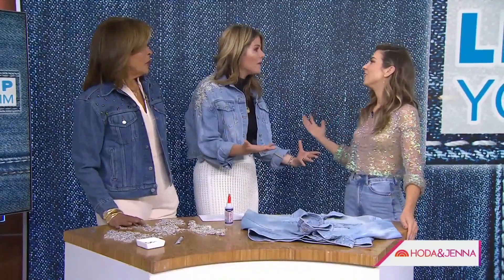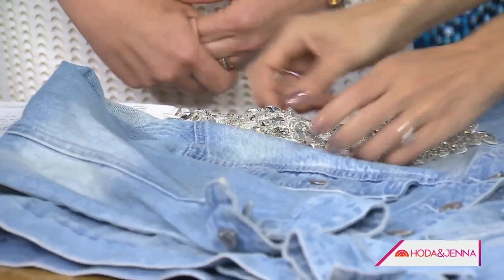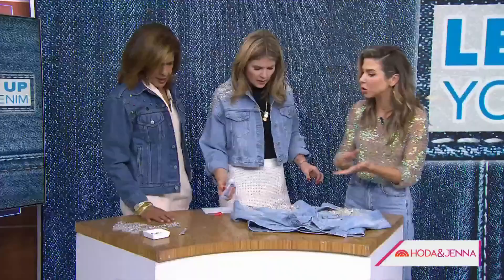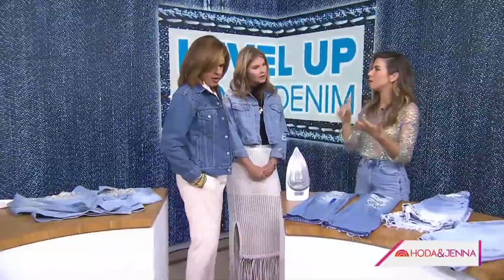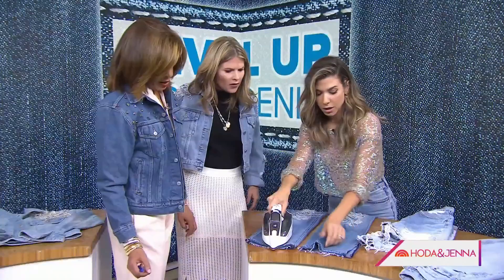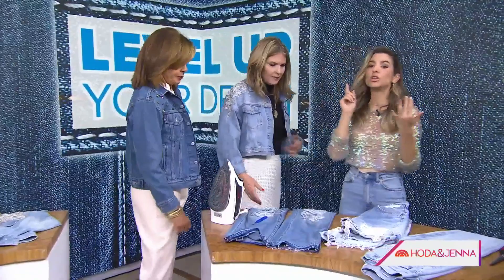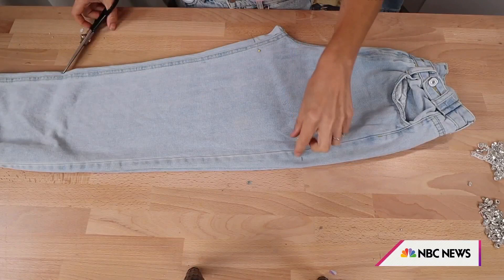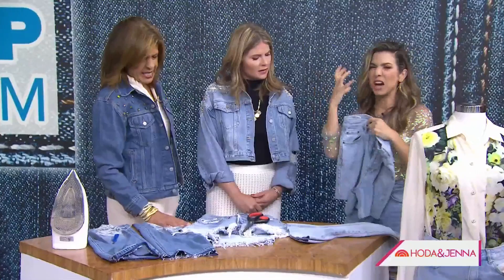Level Up Your Denim With These Cost-Friendly Tips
Orly Shani, known as The DIY Designer, joins Hoda Kotb and Jenna Bush Hager with tips to turn your outdated denim into outfits you’ll want to wear every day.